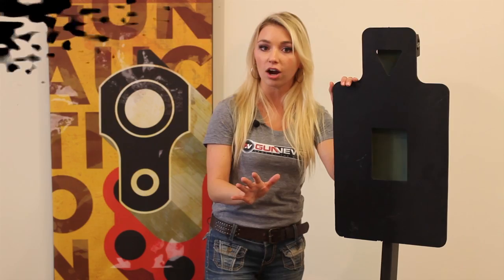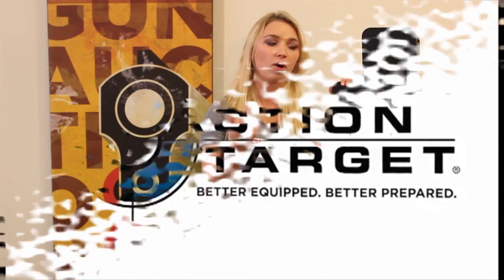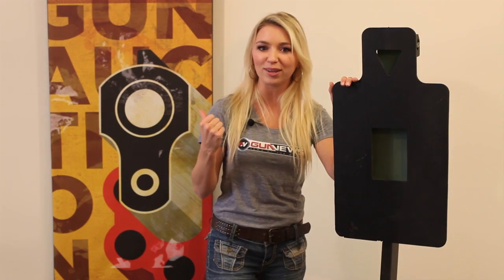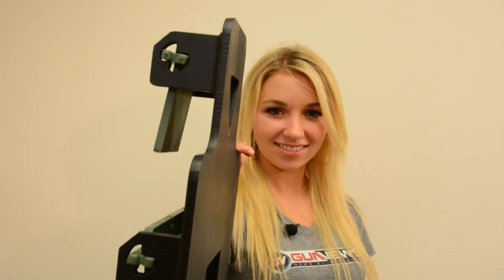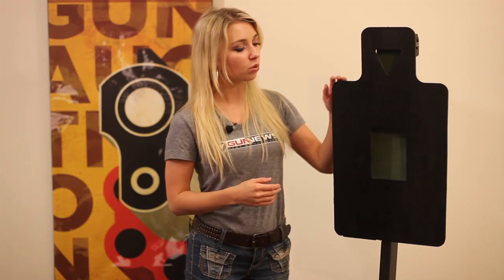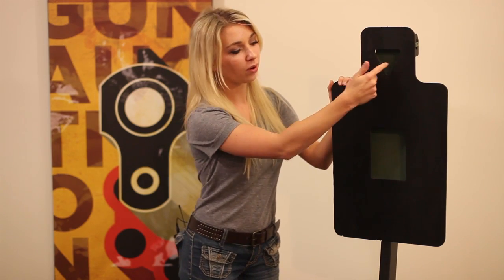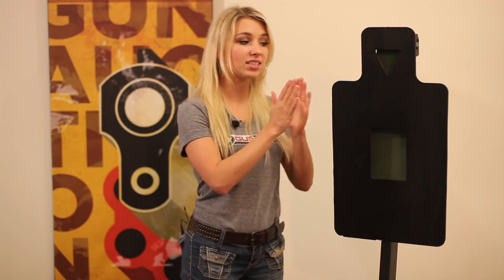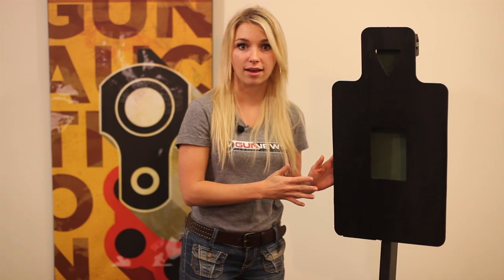Action Target Raffle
Use this link to enter the giveaway for your chance to win this target:
Gun Auction and Action Target have partnered together to bring you this giveaway.
Good Luck!